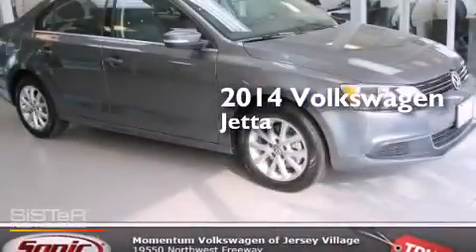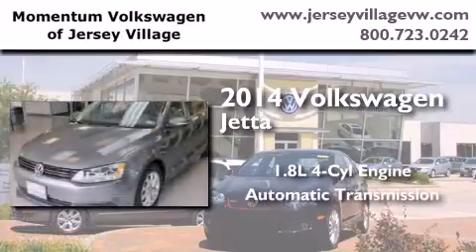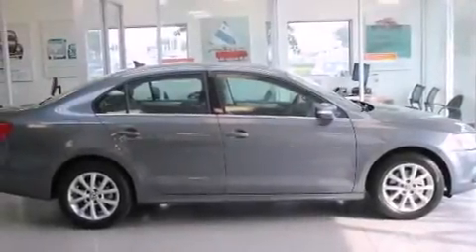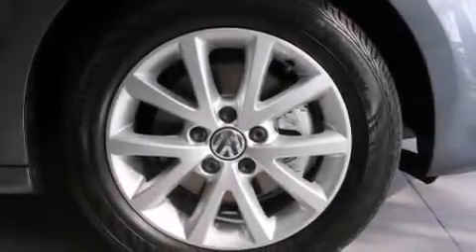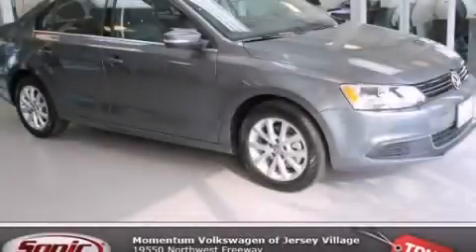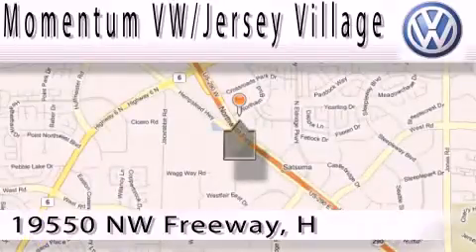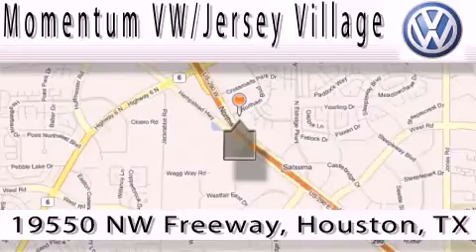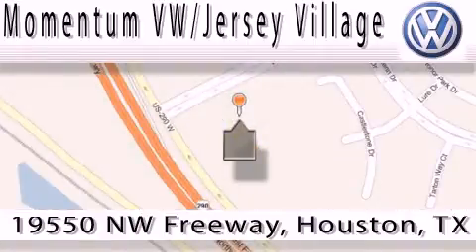2014 Volkswagen Jetta Houston TX 77065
We've been honored to serve the Houston TX area , we promise that your experience at our dealership will exceed your expectations ! Year : 2014 Make : Volkswagen Model : Jetta Engine : 1.8L I-4 cyl Trans . : Automatic Exterior : Platinum Gray Metallic Miles : 1 Interior : Titan Black Momentum VW Jersey Village 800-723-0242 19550 Northwest Frwy Houston , TX 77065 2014 Volkswagen Jetta Houston TX